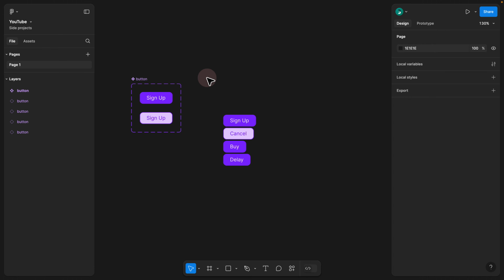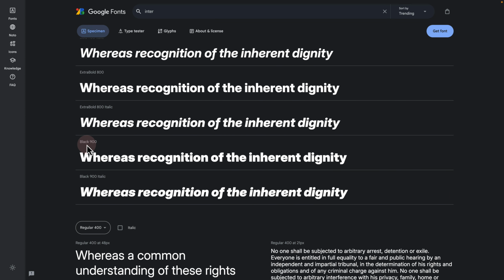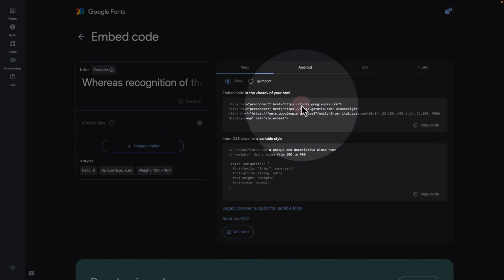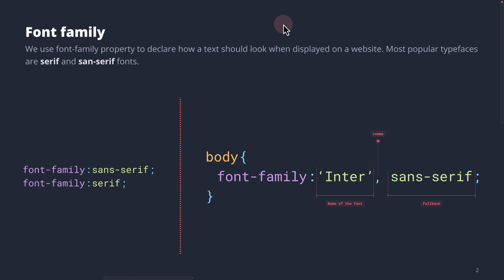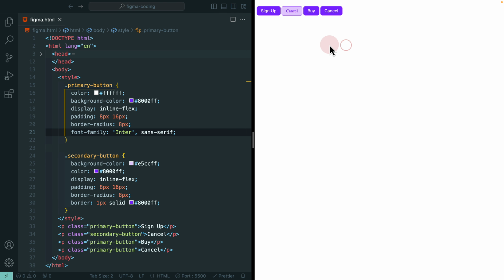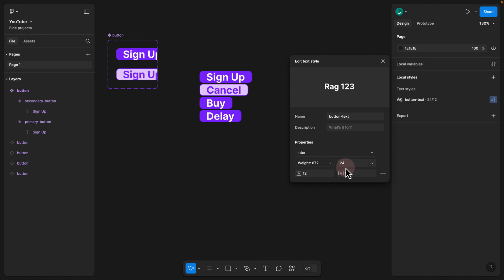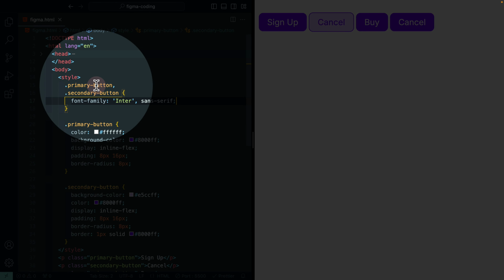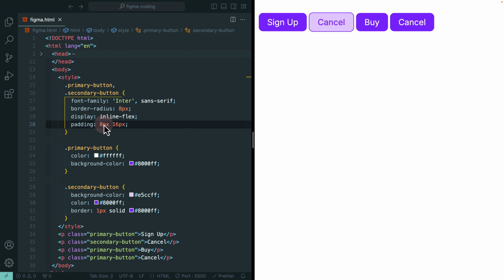How To Convert Figma Styles to CSS Classes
0:00 Intro
0:30 Introduction to Figma typography
1:17 Multi-select items in Figma
1:35 Figma dev mode vs CSS font-family
2:16 How Google fonts work
3:33 Figma variable fonts vs Google variable fonts
4:43 Linking Google fonts to VS code
6:10 Collapse HTML parent elements in VS code
7:00 How to use CSS font-family
10:17 How to convert Figma styles to CSS classes
13:12 Group CSS classes in VS code